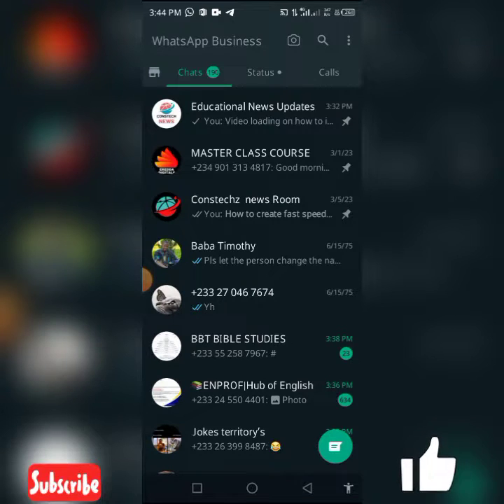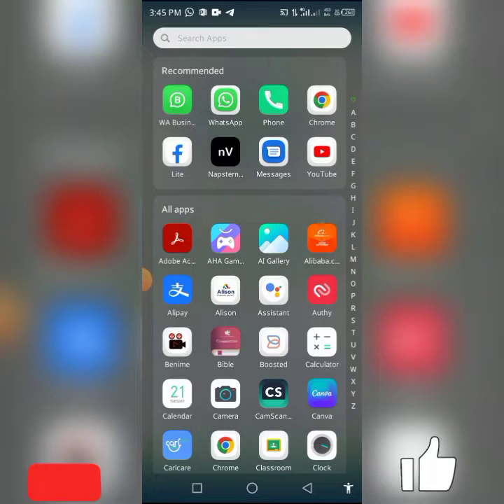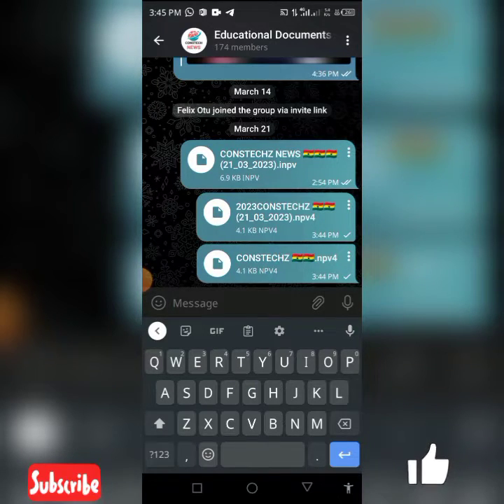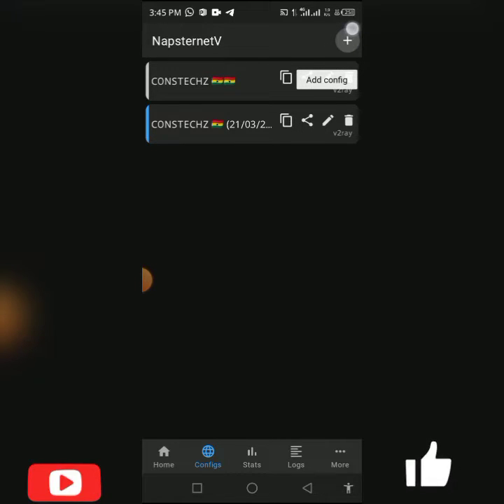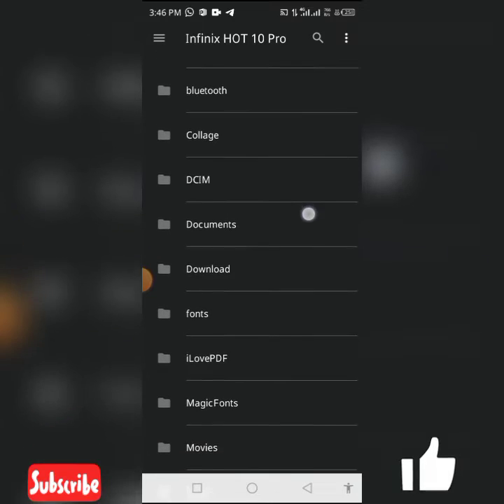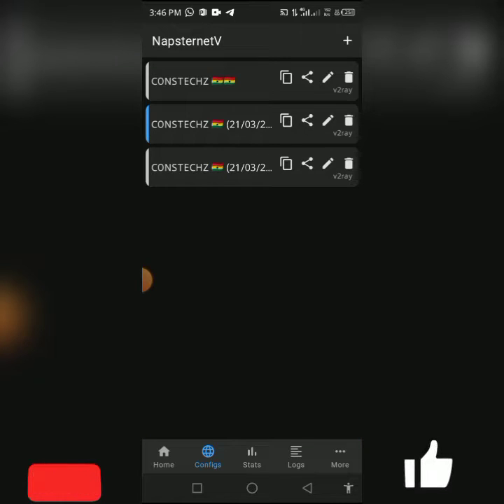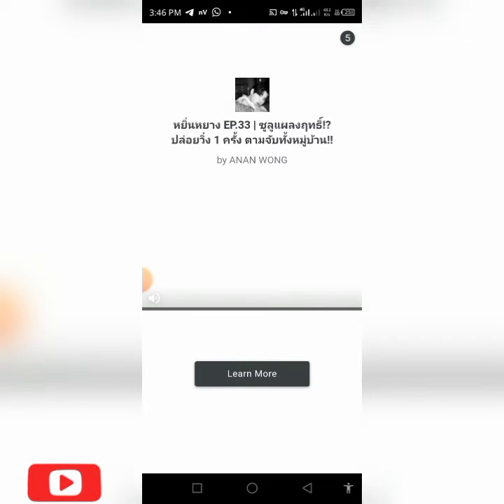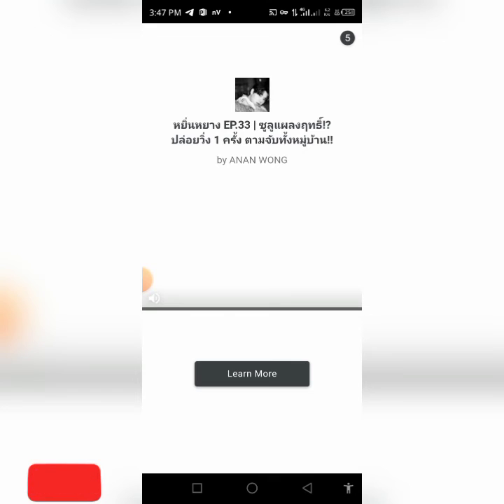Easiest Way To Import NapsternetV Config File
This tutorial is about how to import NapsternetV Config File for easy browsing